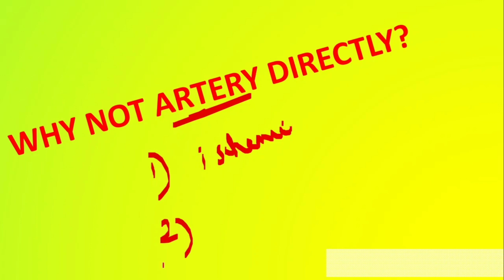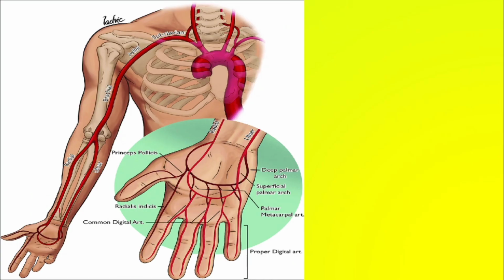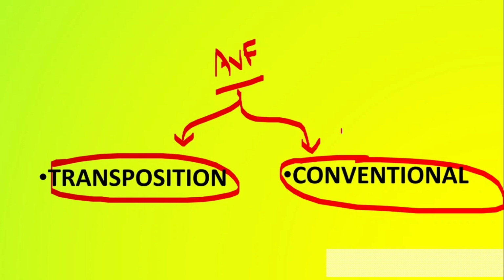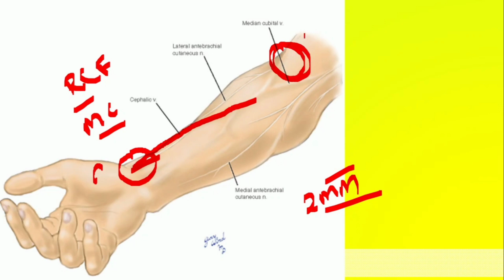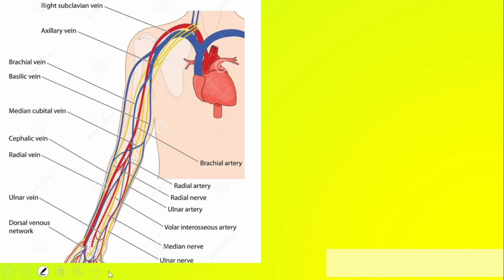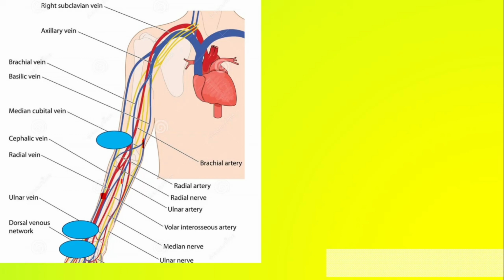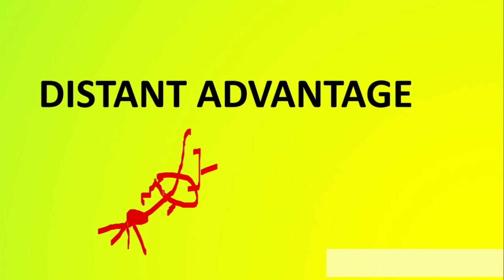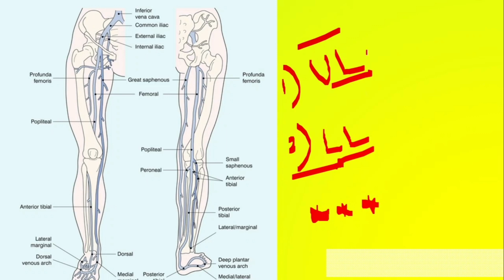AVF SITES (VASCULAR ACCESS) - THE COMPLETE HEMODIALYSIS SERIES VIDEO #3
THE COMPLETE HEMODIALYSIS  SERIES